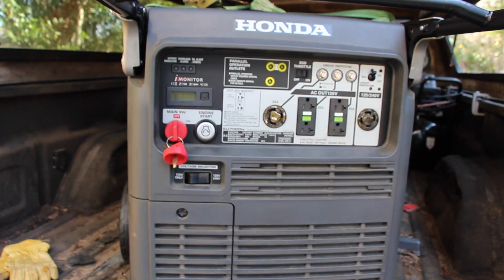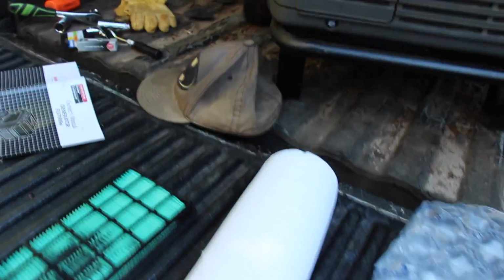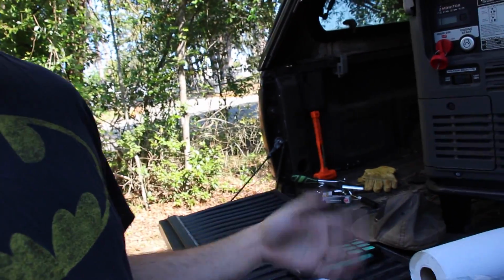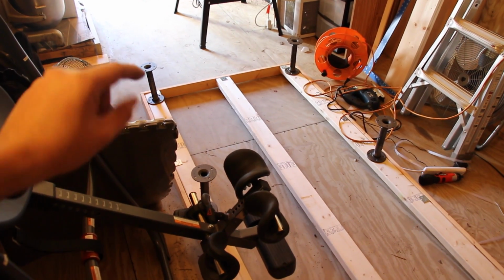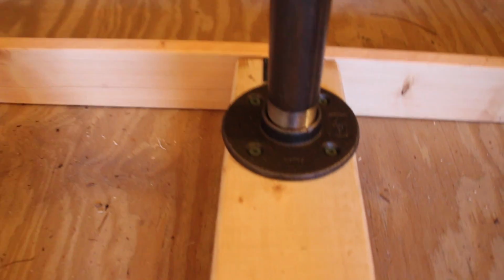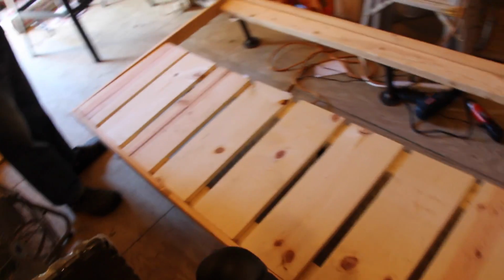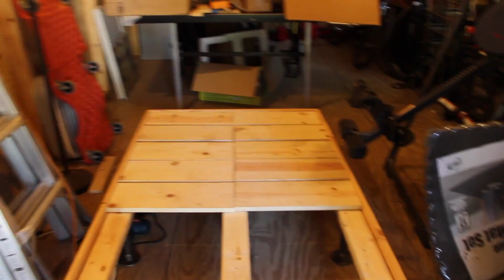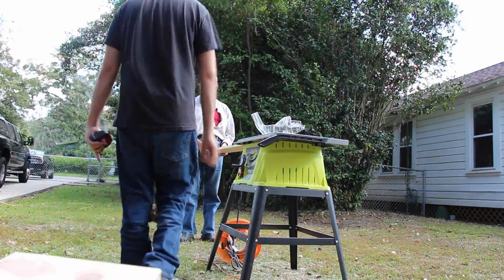Our Generator isn't working right!